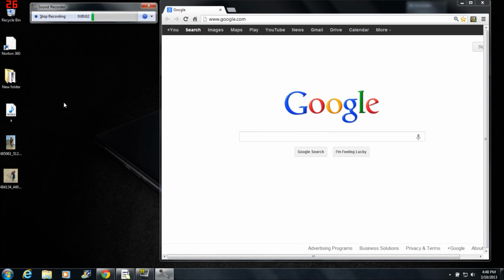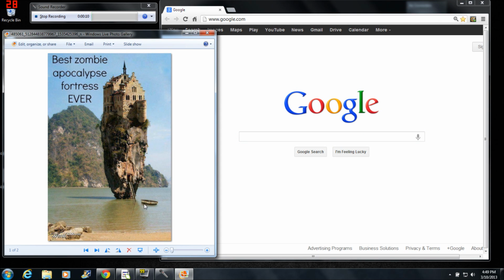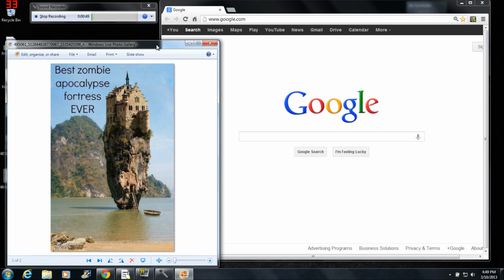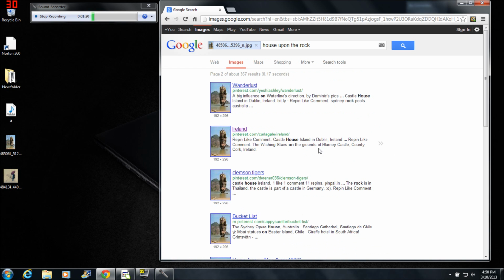How to use Google Image Search to find information about a picture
How to get more information about an image that you have seen online using Google Image Search. You see a picture on a webpage but want more information about it.  There is no title to search with.  There is an easy way to identify a picture or find a particular image in google images.  This video explains an easy way to search online for an image using that picture.

How to find the name of an image.
How to find out if a picture is real or has been altered by finding the website(s) the picture has appeared on.
How to search for more information about a picture.